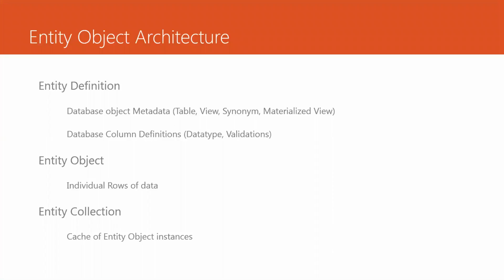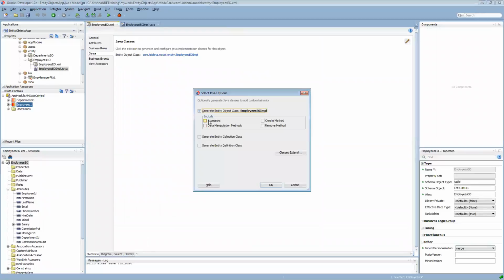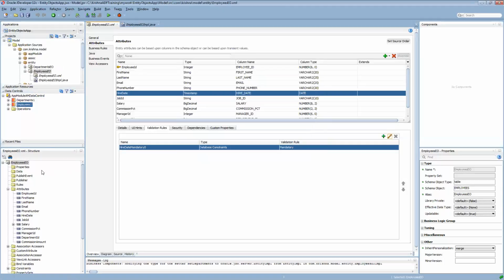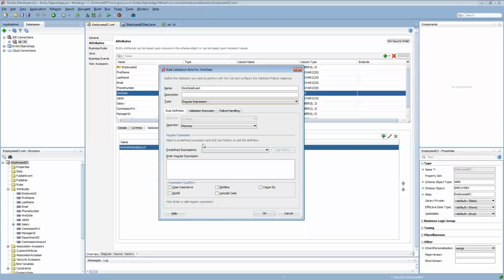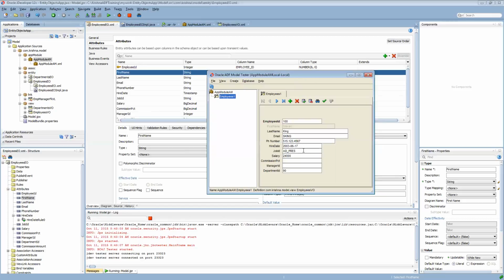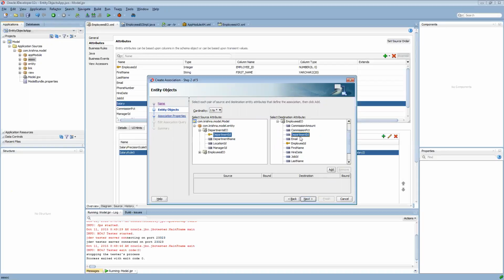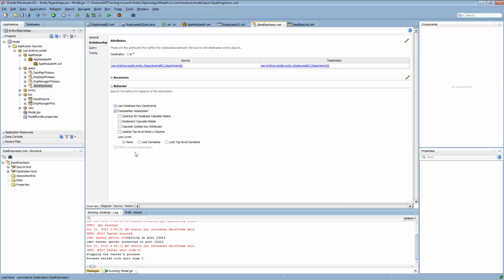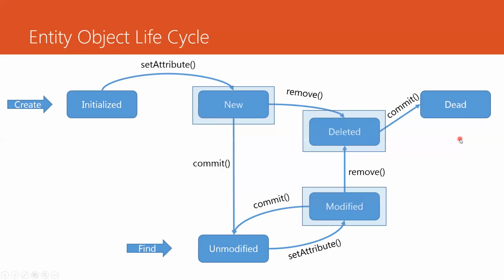ADF BC - Internals of Entity Object - 2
This second part of two sessions on Internals of Entity Object covers EO Validations, Java code generation, Associations and EO Life Cycle